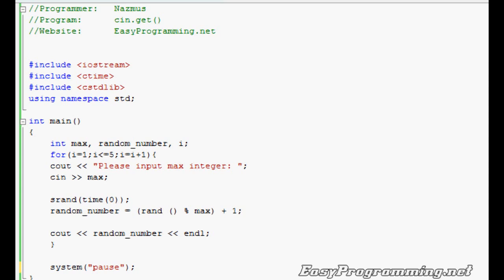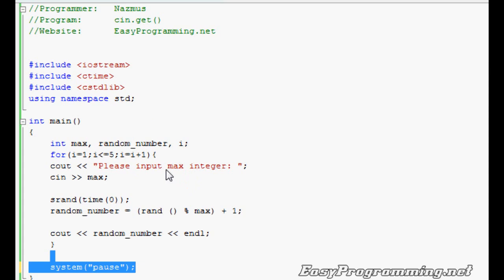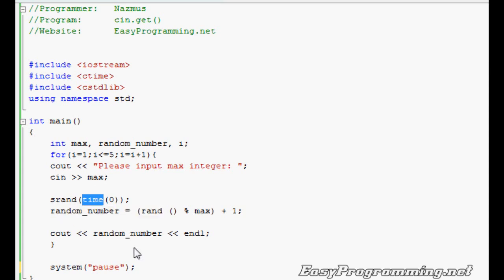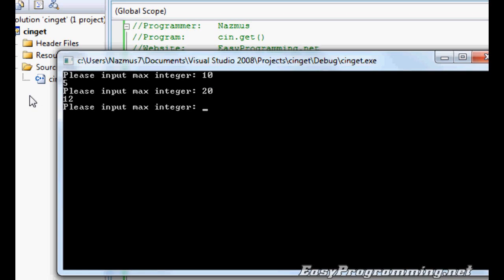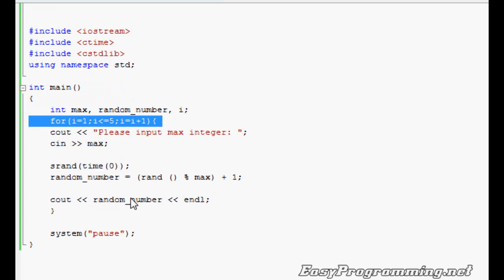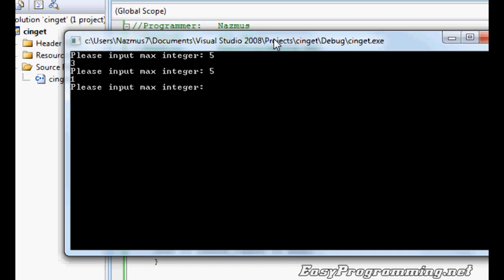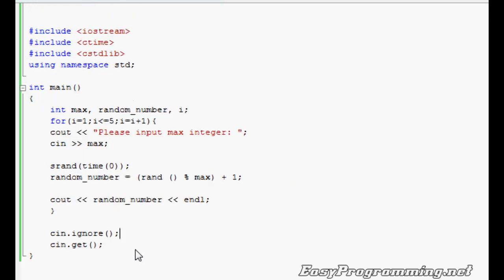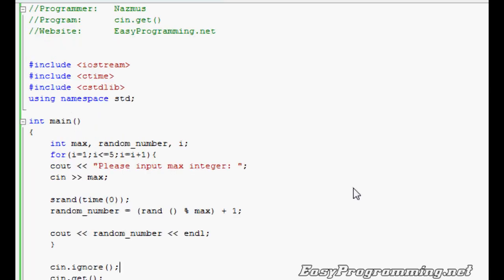Easy Programming - Beginner C++ Tutorial - using cin.get() (22)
I haven't made any tutorials in a while so as a come back video, I show you how to use cin.get() in C++ in a very simple way using an older program. I don't get into anything too heavy or too new.